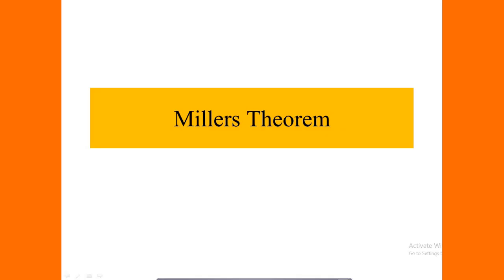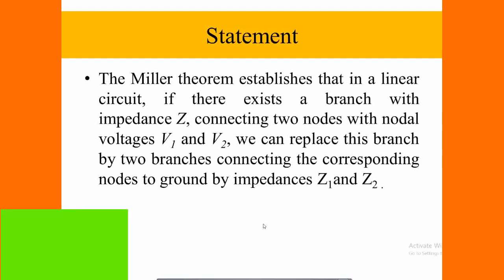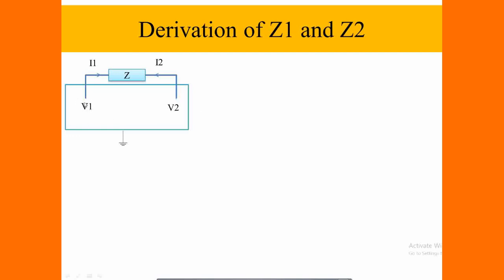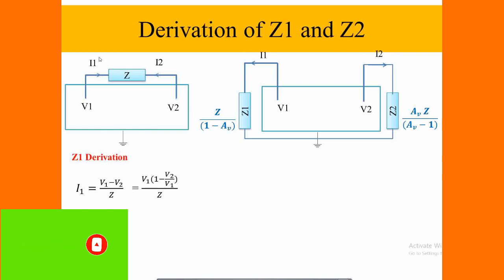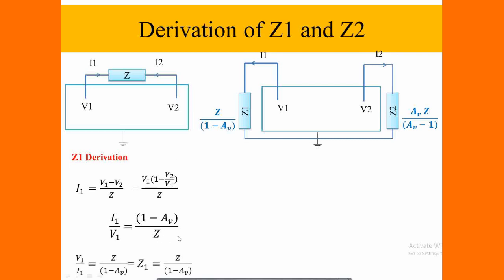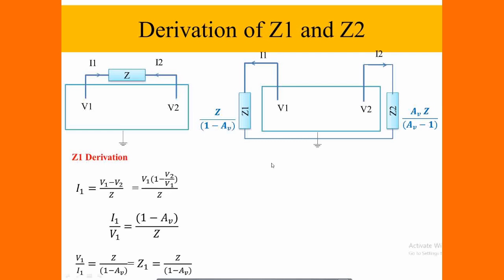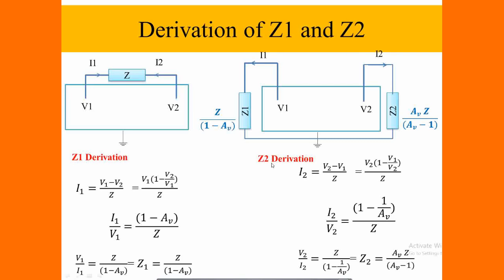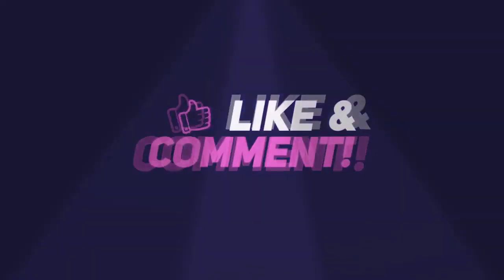Electronics | Millers theorem | statement| Derivation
This video discusses miller's theorem and derivation of individual impedances on either side of the circuit with reference to the ground